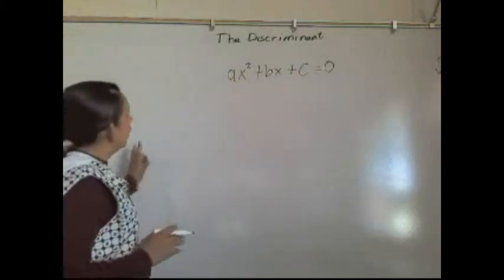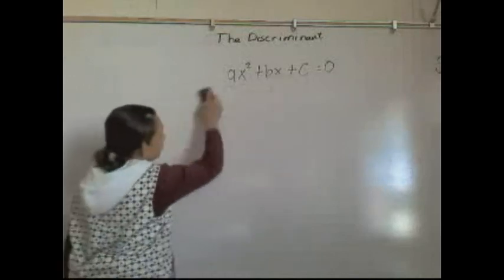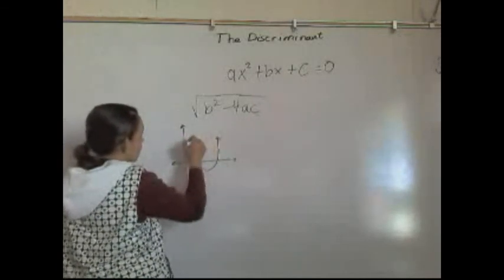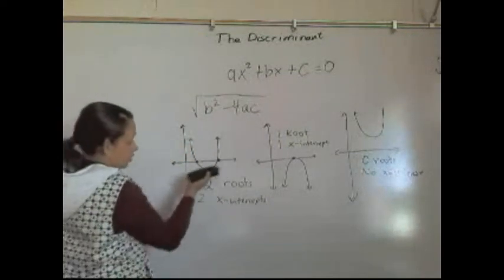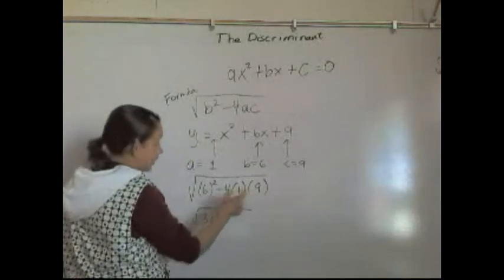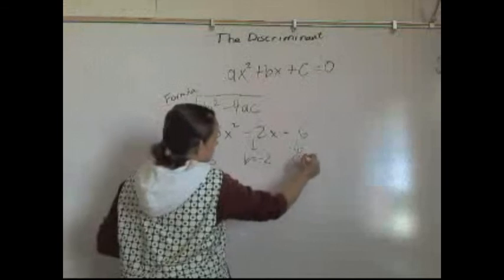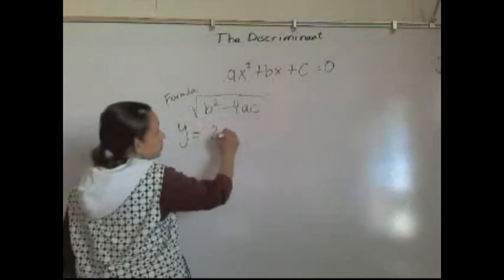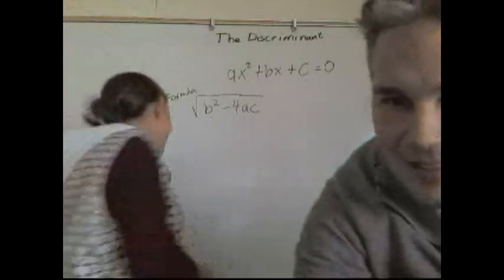Discriminant Ms Castro